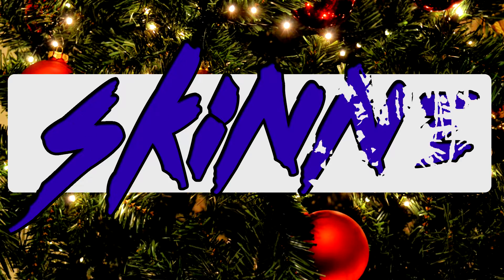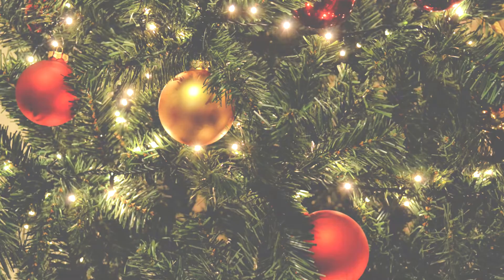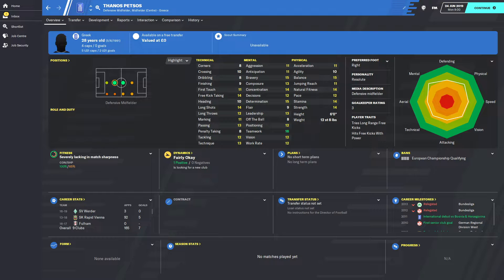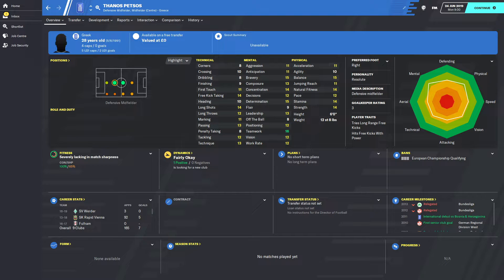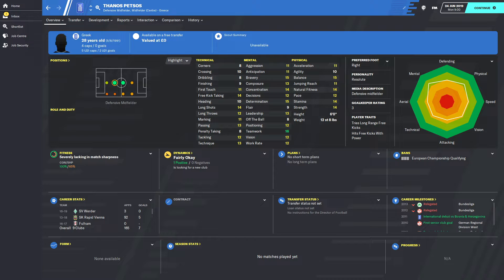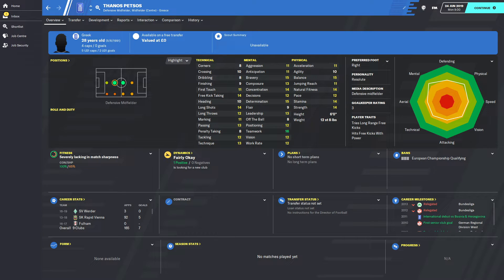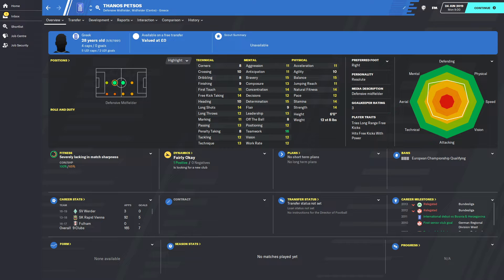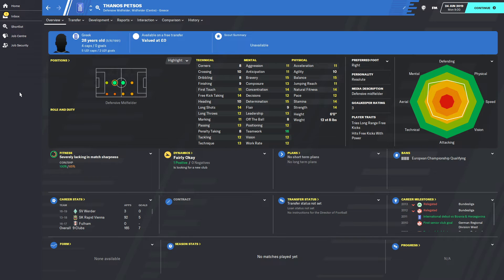FOOTBALL MANAGER 2020: Stocking Fillers | Day 11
Stocking fillers is a countdown to Christmas Day where I showcase 25 players that are available on a free transfer at the start of the game.
These's aren't necessarily the best players, but they are players that could do a job for the right team.